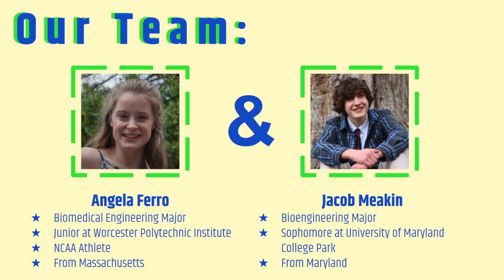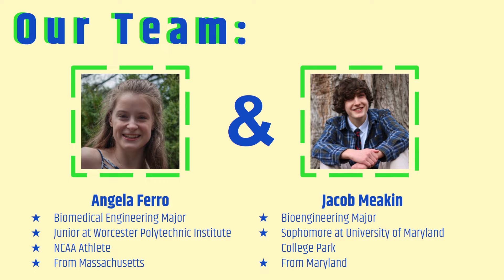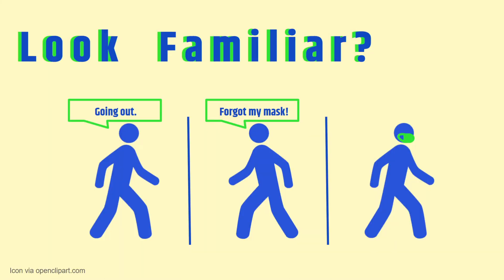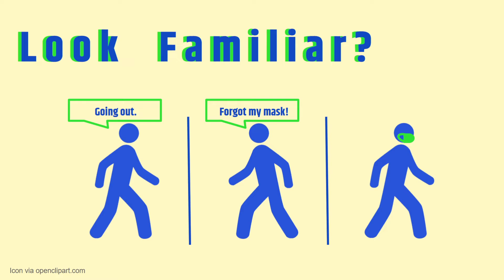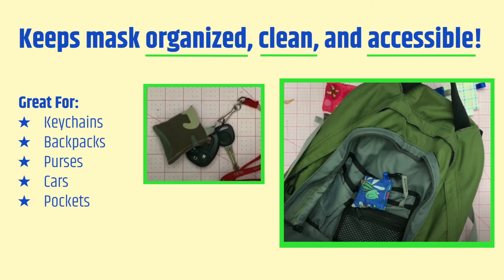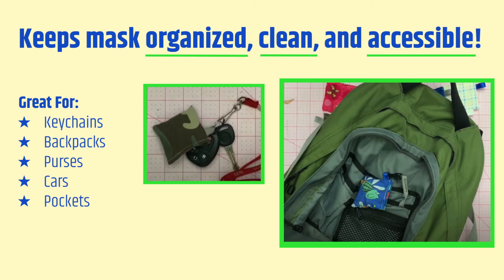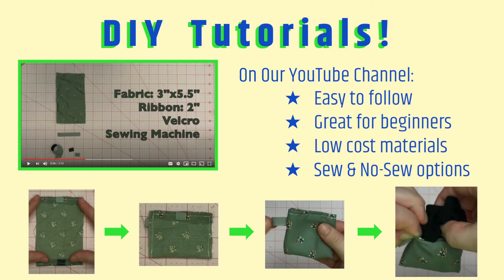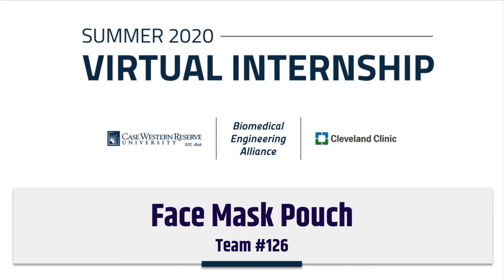Face Mask Pouch (Team 126)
We are Team #126 in the BME Virtual Summer Internship run by Cleveland Clinic and Case Western Reserve University.  Our team members are Angela Ferro (WPI) and Jacob Meakin (UMD).

As biomedical engineering students, we were challenged to design a product that would aid in stopping the spread of COVID-19 during this pandemic.  We noticed in our community that many people had a problem remembering to take their face mask with them when they went out.  We wanted to create an easy way to take face masks on the go.

After countless hours of research, brainstorming, designing, and re-designing, we present our final face mask pouch.

Our face mask pouch is easy to make, and we have DIY videos that allow you to make it at home!  They are great to attach extra face masks to your keys, purse, backpack, and more.  Keep your masks organized, clean, and on you at all times!